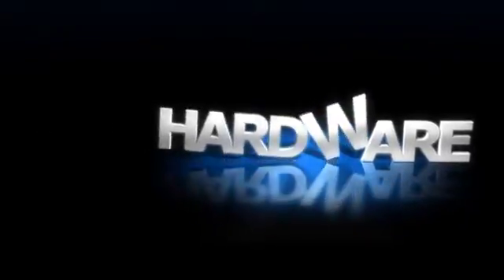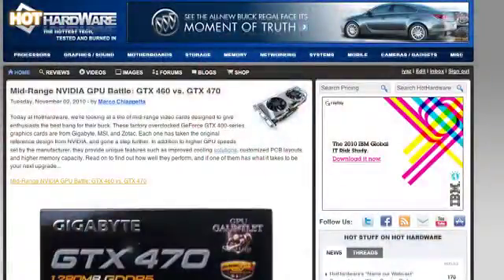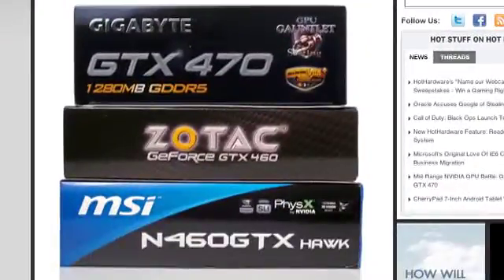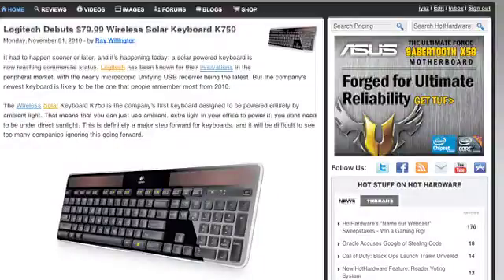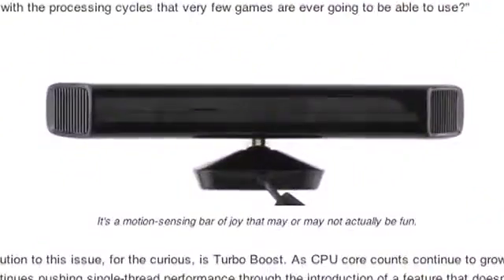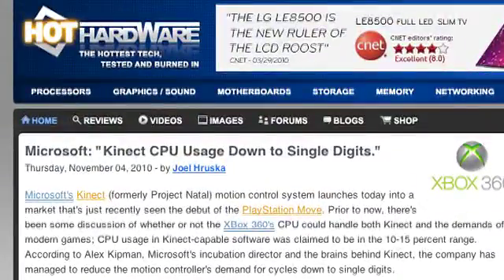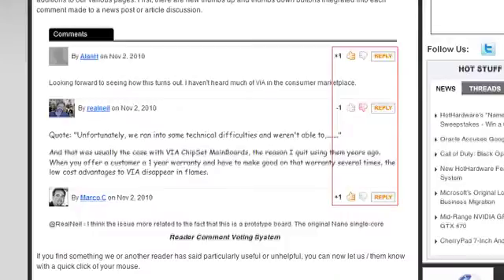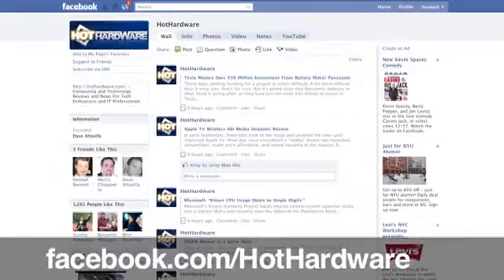HotHardware Video Podcast - November 5, 2010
- In this week's episode of the HotHardware video podcast, we give a sneak peek of OCZ Technology's upcoming RevoDrive X2 PCI-Express SSD, and talk about choosing the best mid-range graphics card, Logitech's solar keyboard, and the Microsoft Kinect for the Xbox 360. We also chat about HotHardare's new voting feature and our ongoing contest.